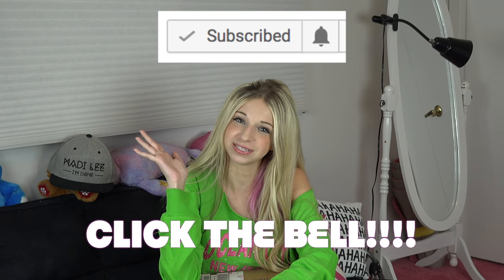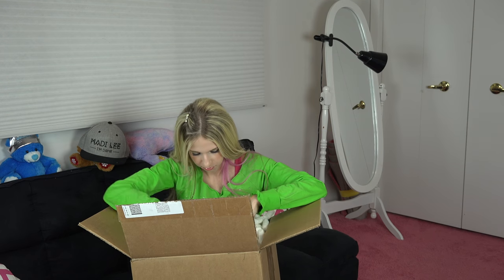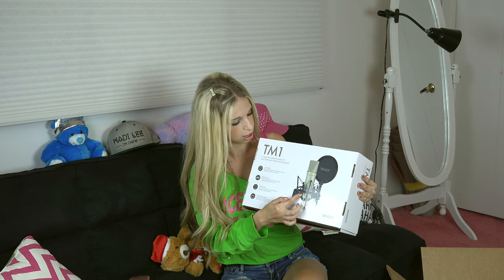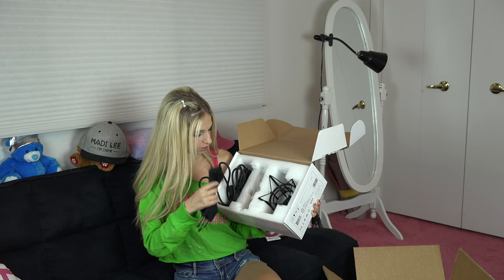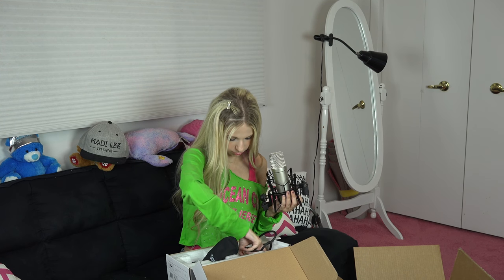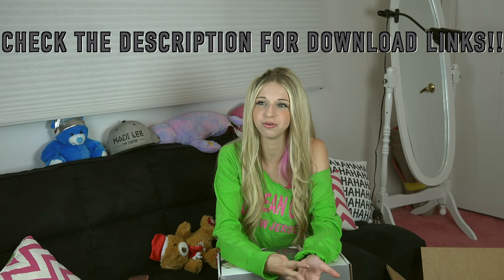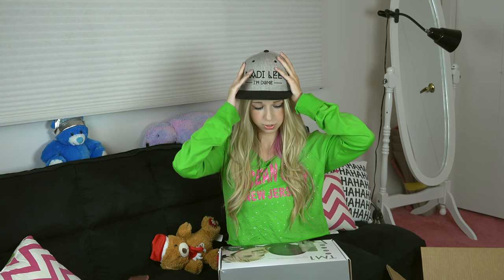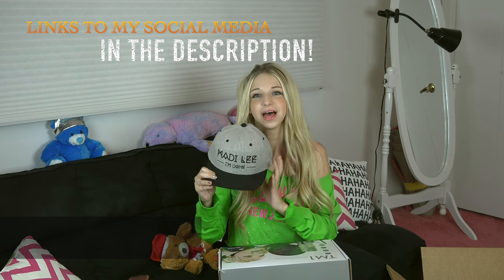Tannoy TM1 Microphone Unboxing - Madi Lee Vlogs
Tannoy TM1 Microphone Unboxing - I can't wait to try this microphone!  Here is the link if you want to try it too!

DOWNLOAD MY DEBUT EP I'M DONE ON ITUNES - Download ITUNES - STREAM // AMAZON // SPOTIFY // GOOGLE PLAY // I'M SO EXCITED TO FINALLY SHARE MY SONGS WITH YOU!!!